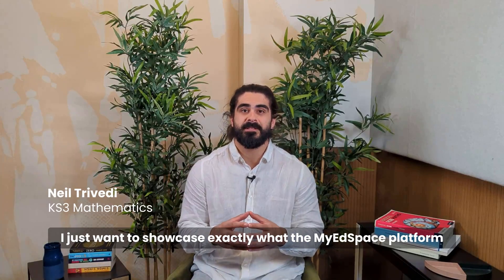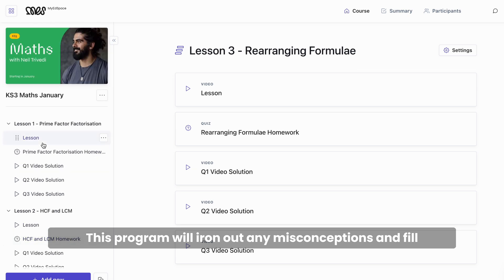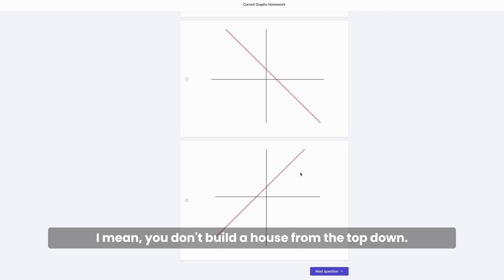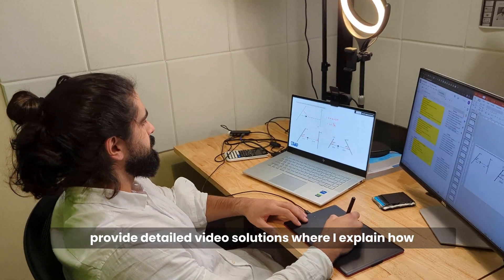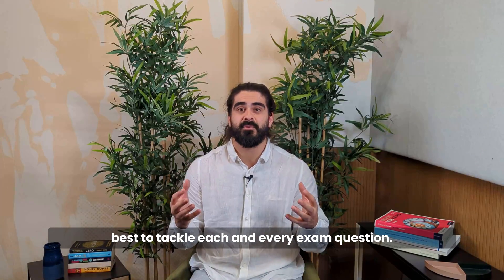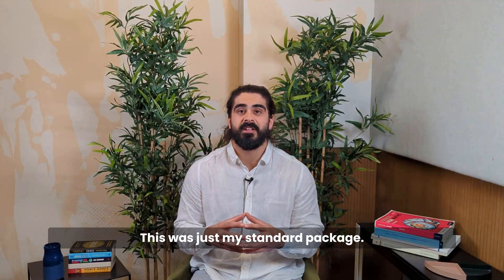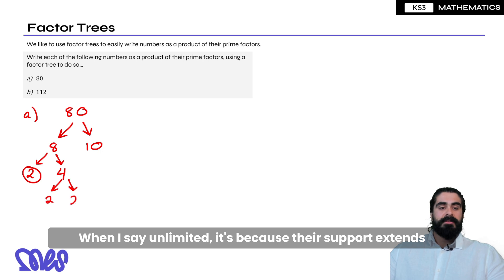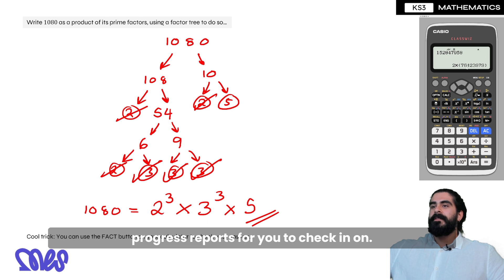KS3 Course Introduction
Looking to boost your maths skills and prepare for your KS3 exams? Our course is just what you need! Our experienced mentors will guide you through the key topics and concepts tested in the KS3 Maths curriculum, using clear explanations and step-by-step examples to help you understand the material. With homeworks, workbooks and video solutions, you'll have plenty of opportunities to test your knowledge and build your confidence in maths. Enrol now and start achieving your goals in Maths today!